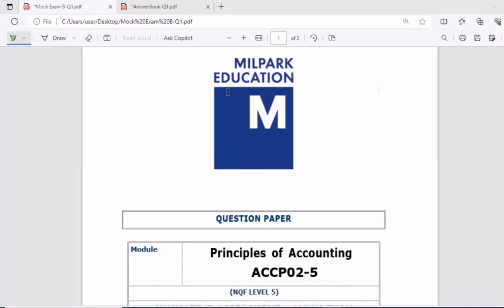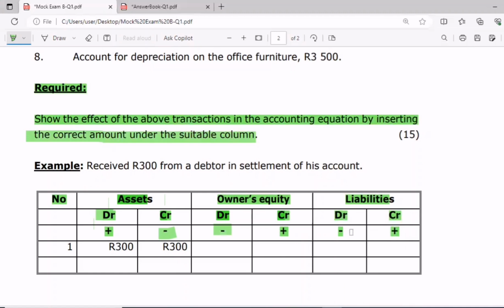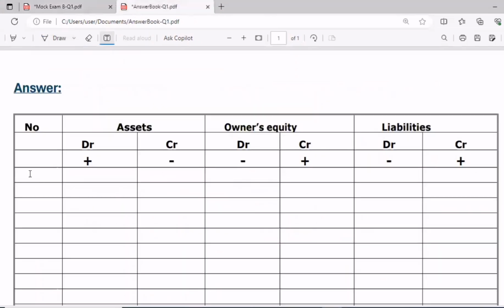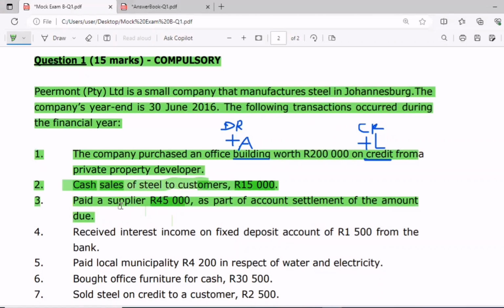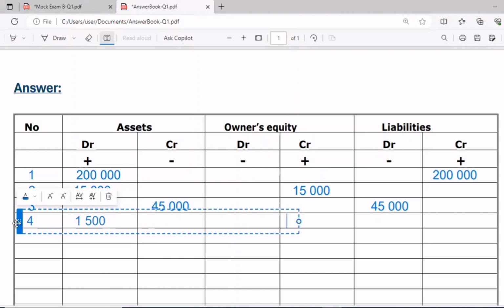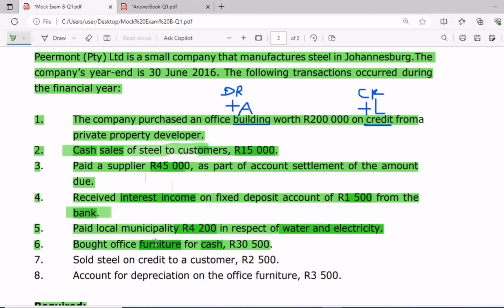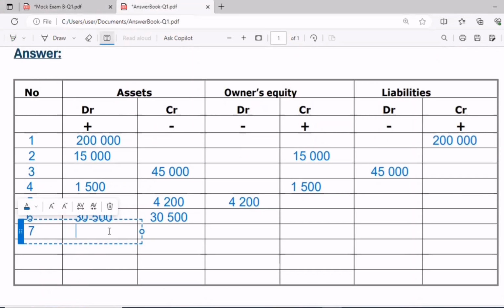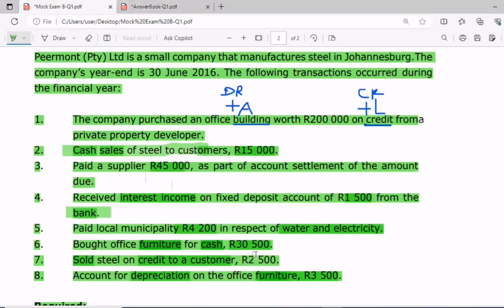Accounting Equation (Q2)_Milpark Education - SUMMATIVE ASSESSMENT MOCK EXAM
Mock Exam
institution: Milpark Education
Module: Principles of Accounting (ACCP02-5)